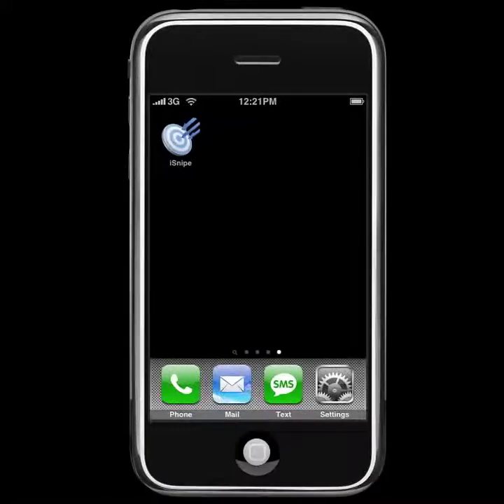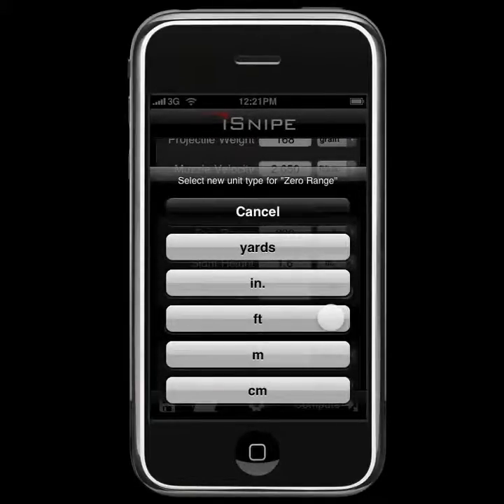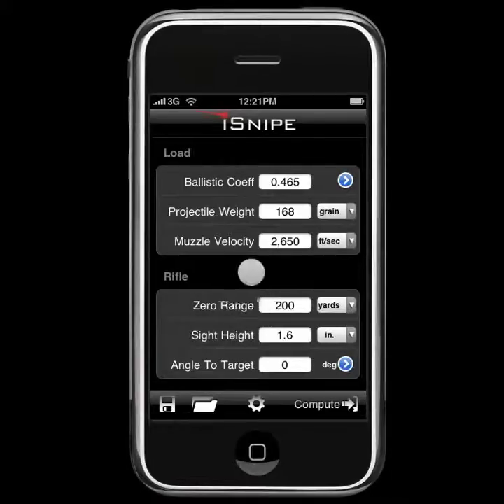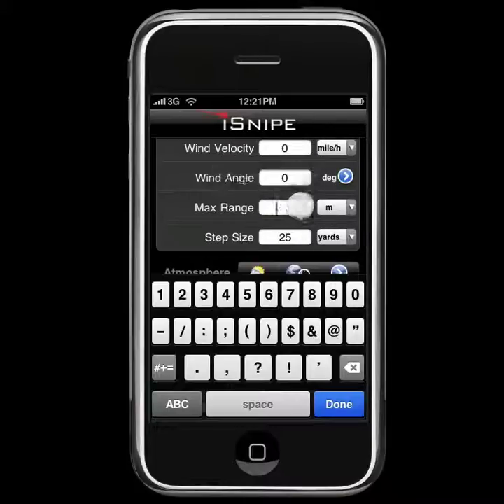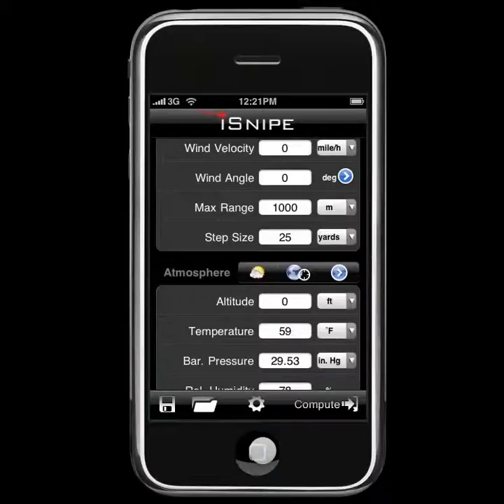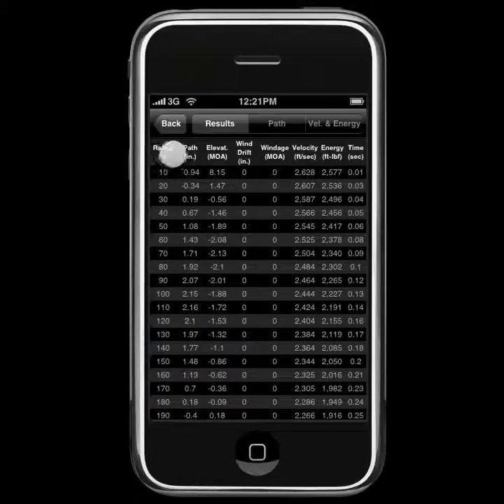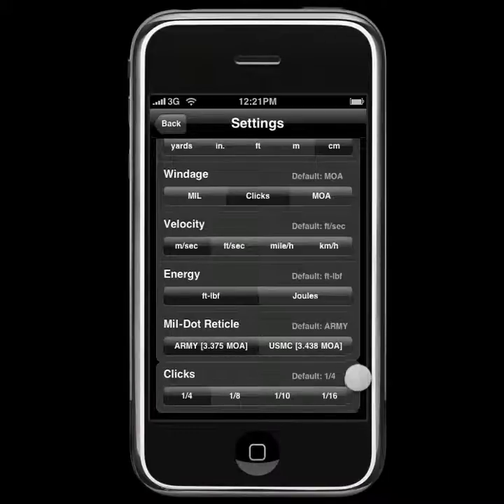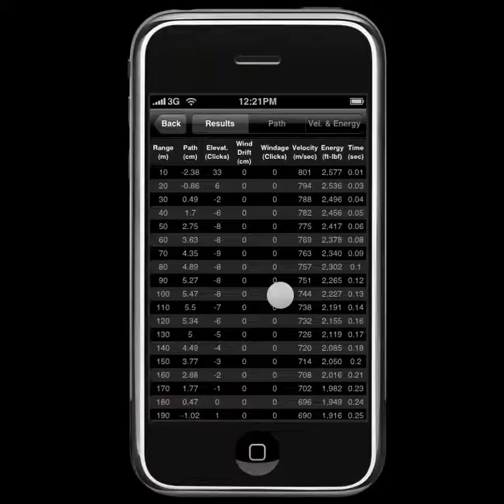iSnipe Video Tutorials - Units v2.x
In this video we'll go over the different Units inside iSnipe - The original ballistic calculator for the iPhone and iPod touch.